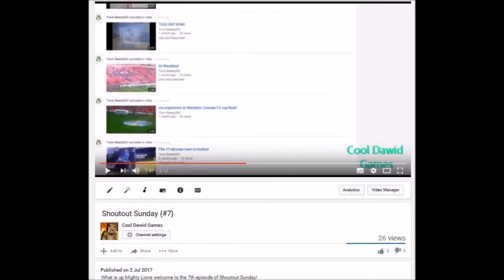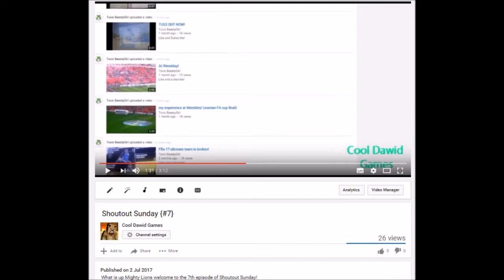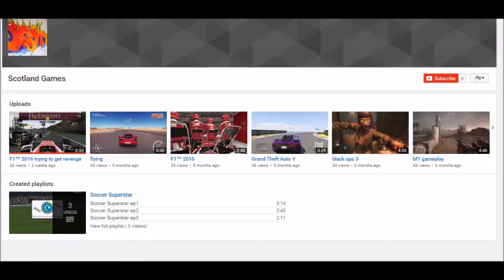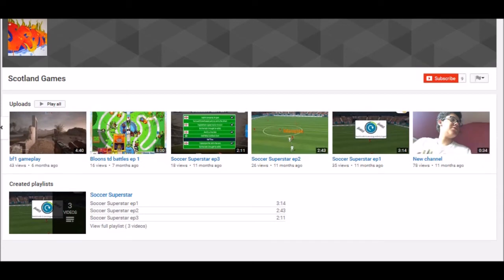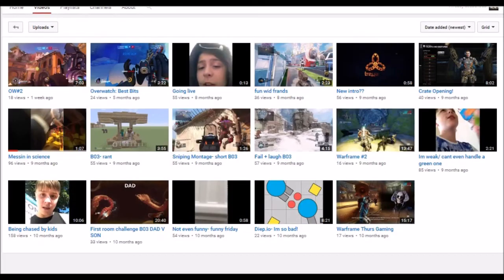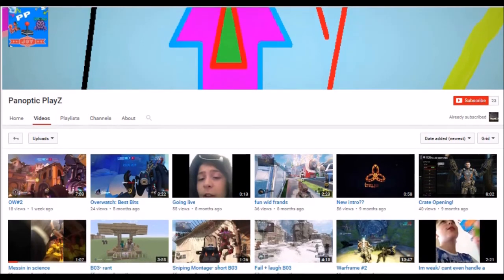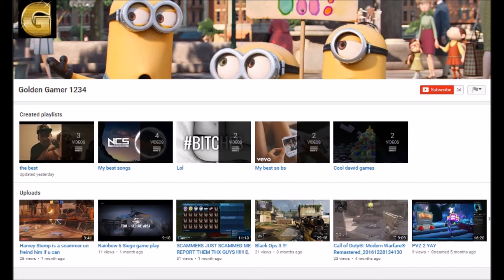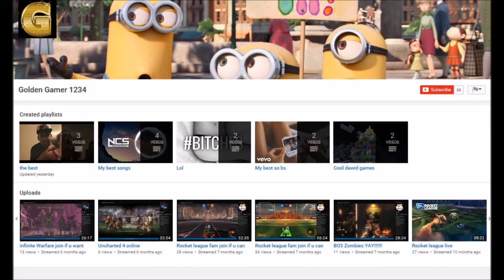BONUS Shoutout Sunday {#8}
What is up Mighty Lions welcome to the 8th episode of Shoutout Sunday its a BONUS ONE!
Thank you soooo much for all the support on this channel l can't thank you enough so l decided to start this series where you guys can get involved :D

Have a Great day Peace! :)